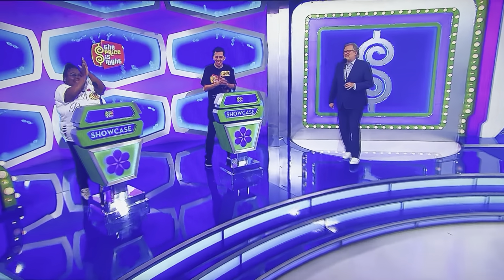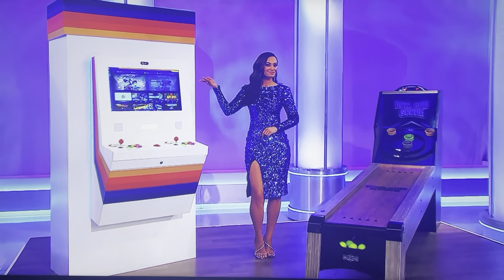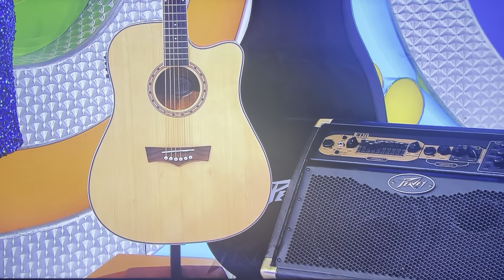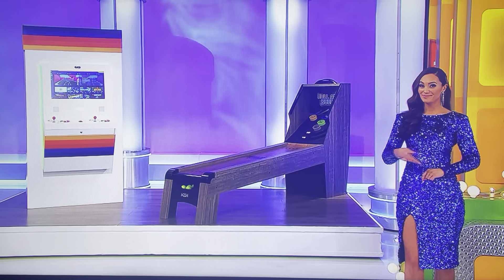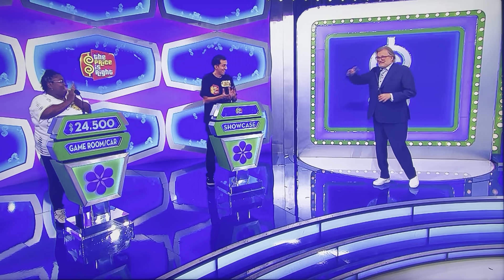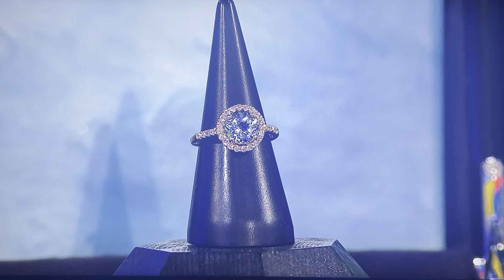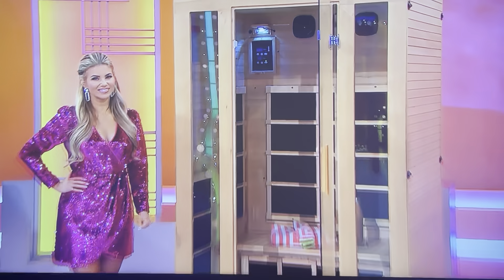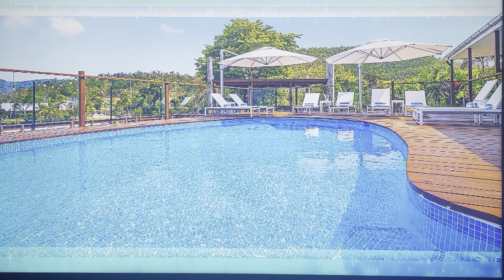The Price is Right - Showcases - 3/1/2023